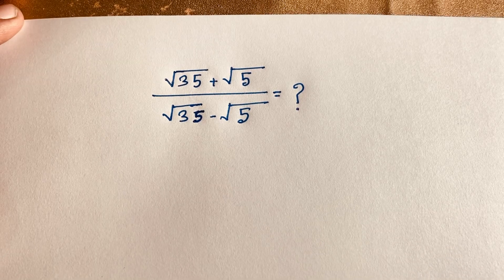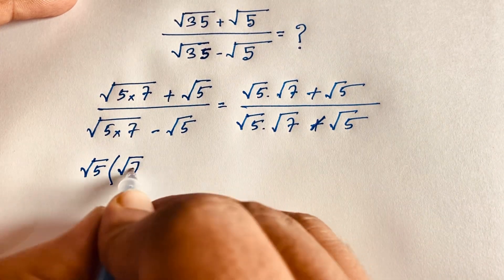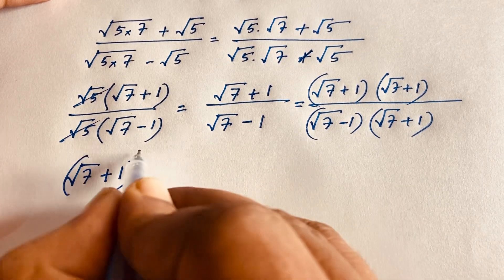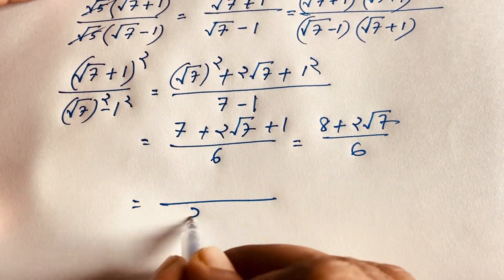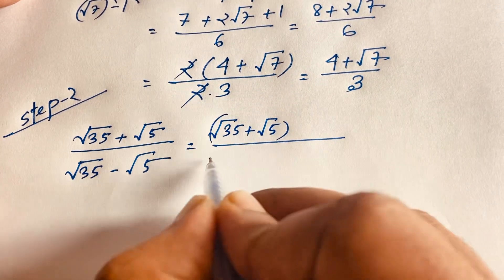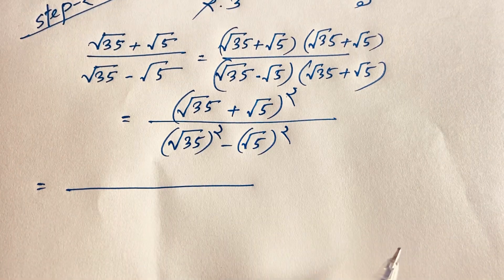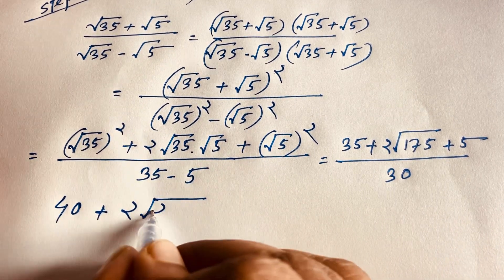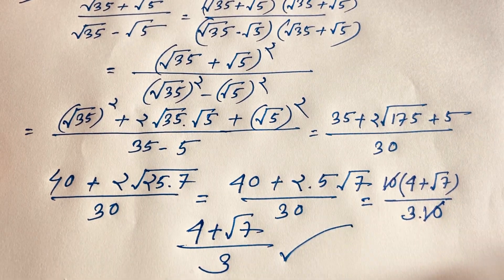Germany | Can You Solve this Radical maths problems | Square root math olympiad question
A tricky radical maths olympiad question solution and answers. Square root problems.